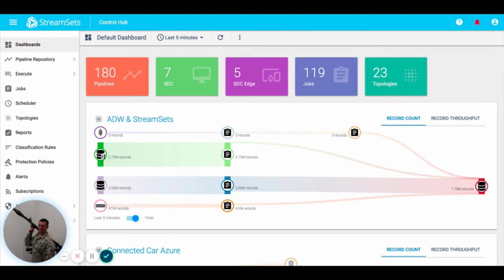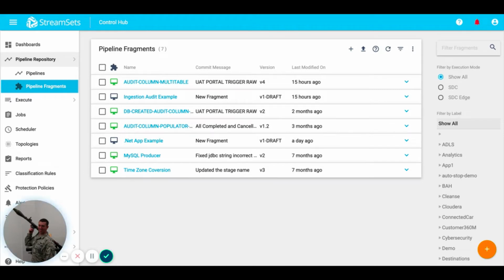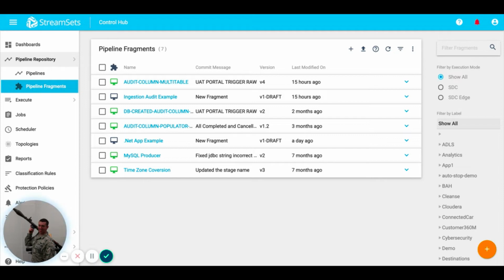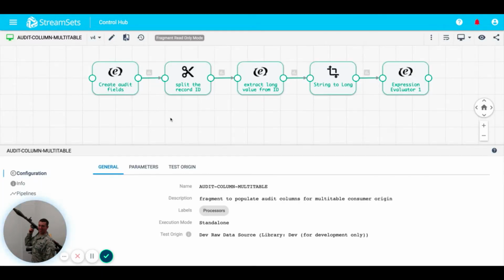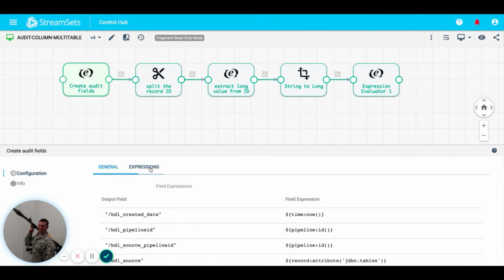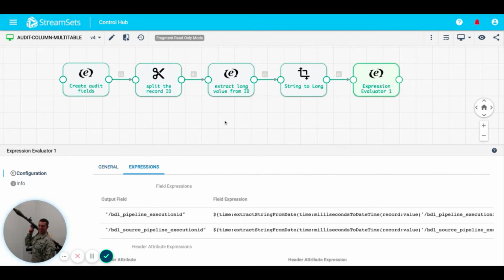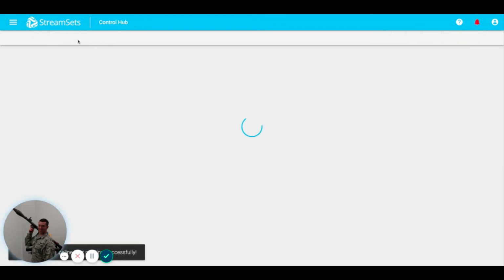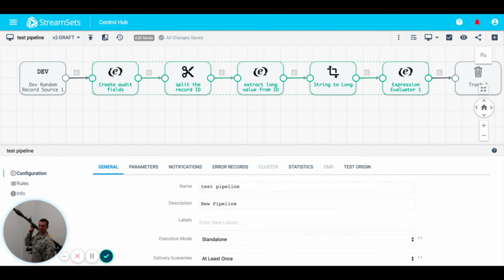StreamSets Product Explainer: Pipeline Fragments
In this short video you will learn how to use StreamSets Control Hub to re-use pipeline logic for faster and more predictable development in your data operations.